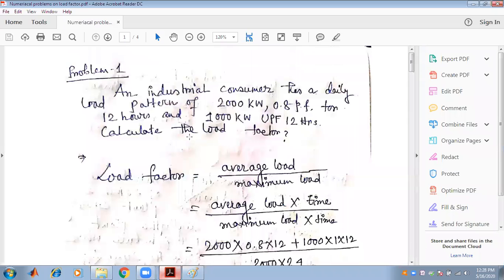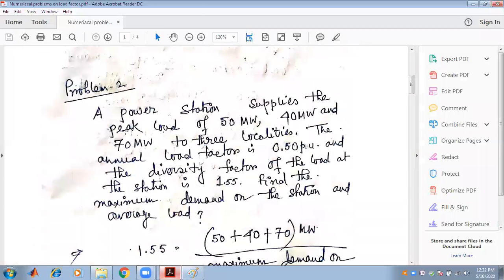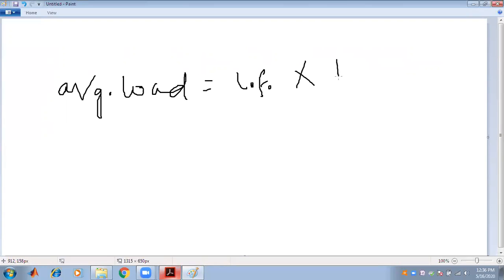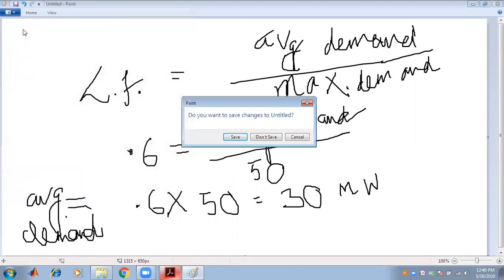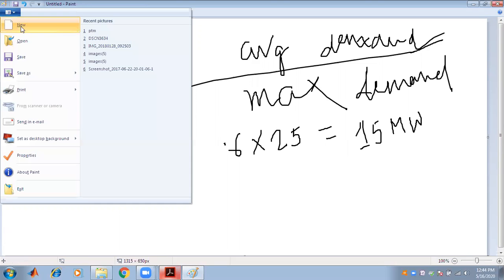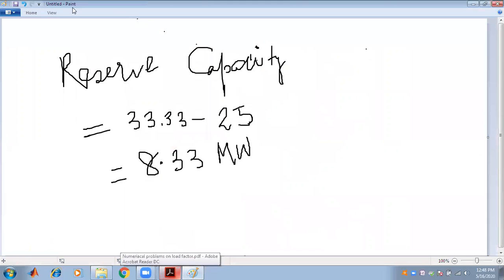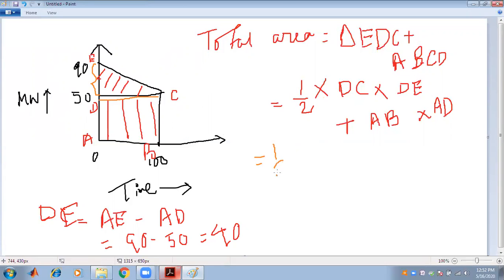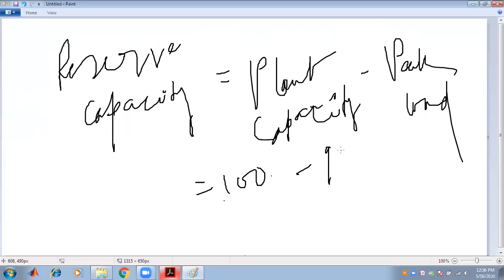Numerical problems related with different factors for economic power generation by Prathita Roy